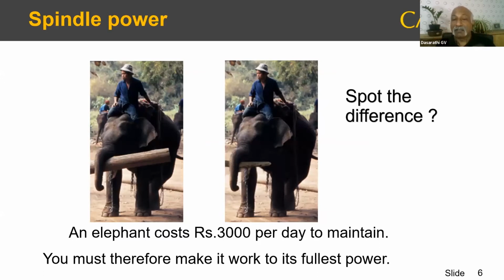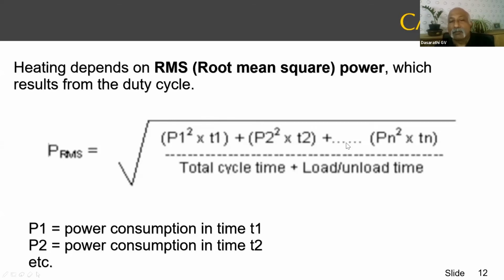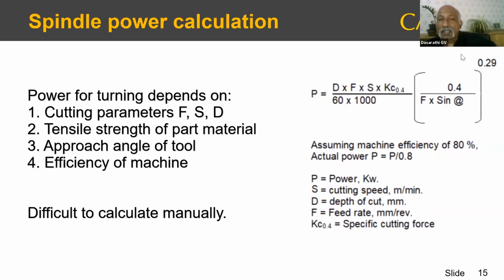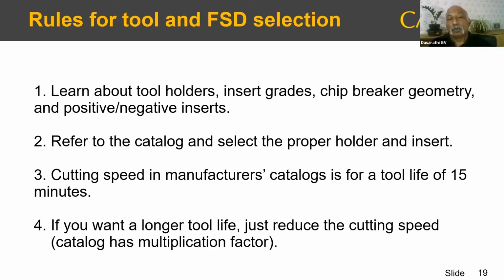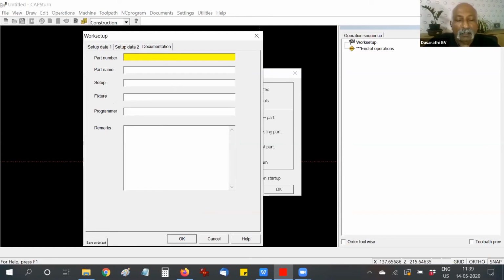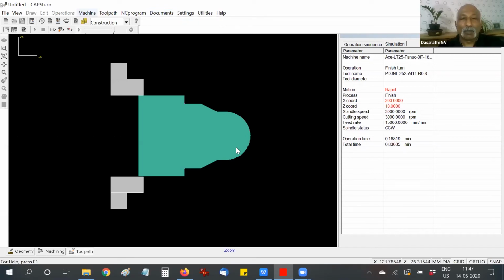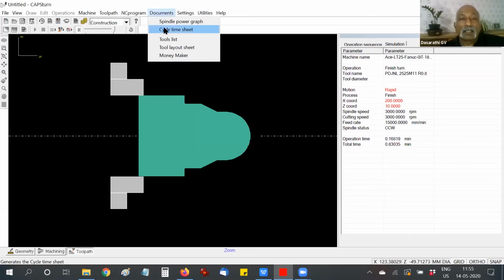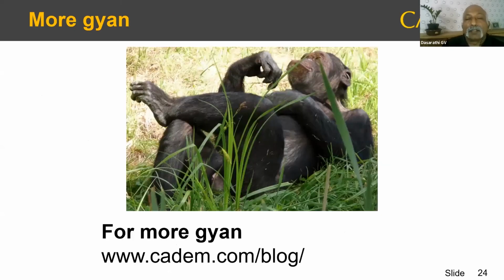Webinar on Cycle time reduction using maximum spindle power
FOUR KEY TAKEAWAYS from Webinar

1. How to take on complex jobs conﬁdently.
2. How to reduce cycle times and machine costs?
3. How to make new job quotations, with 100% accurate cycle time in 20 mins?
4. How to maximize spindle power utilization.